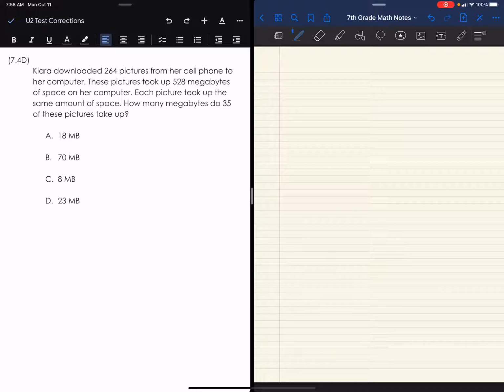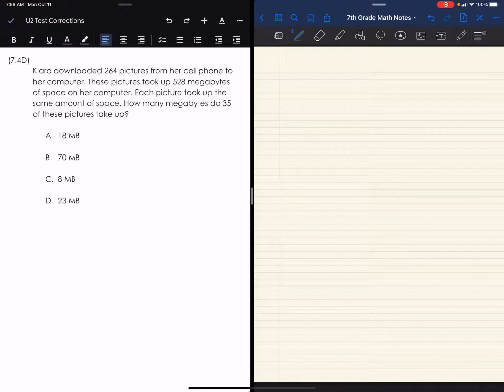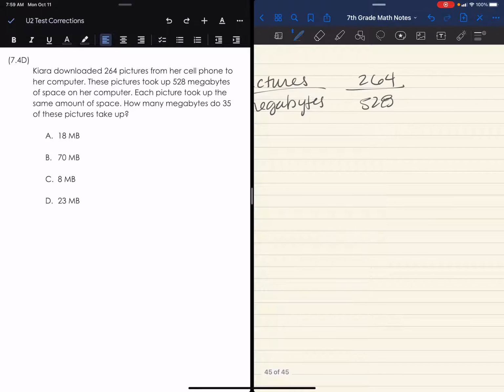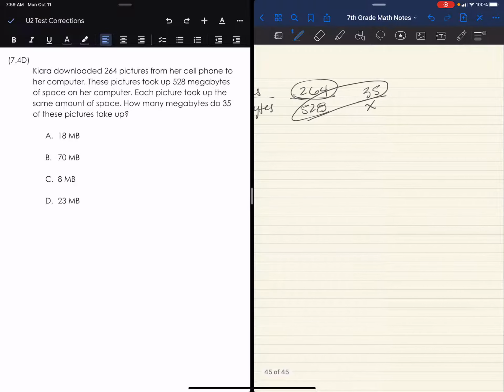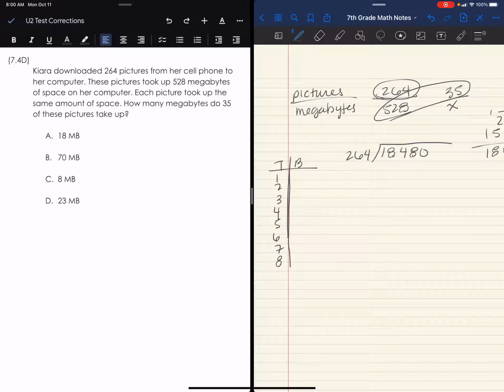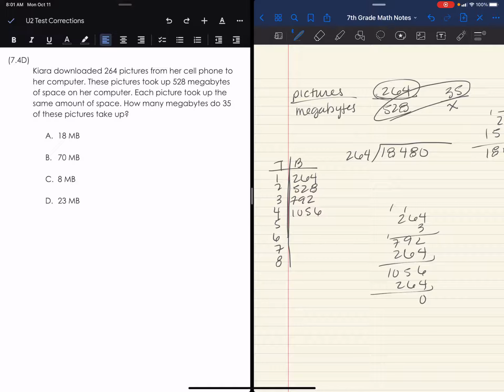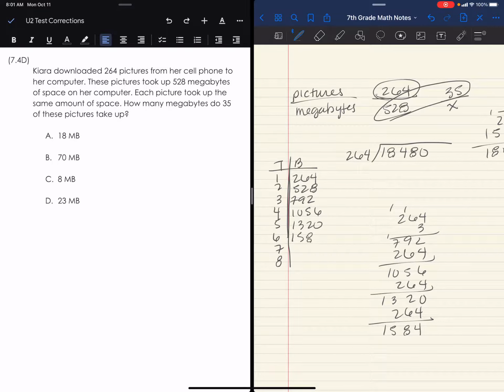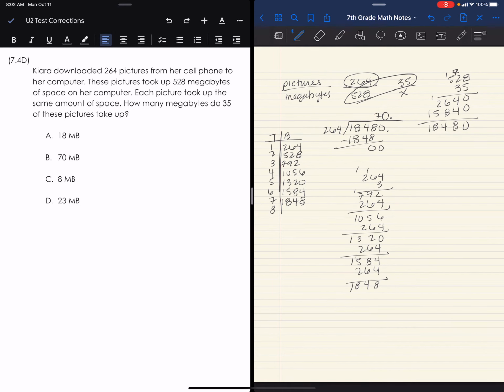Pictures and Megabytes